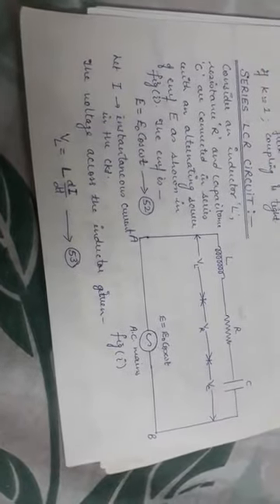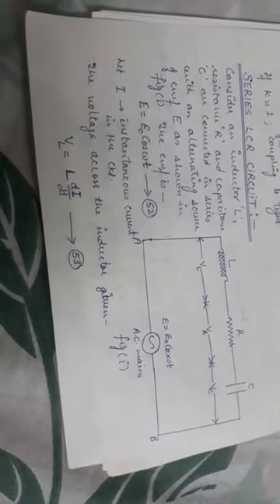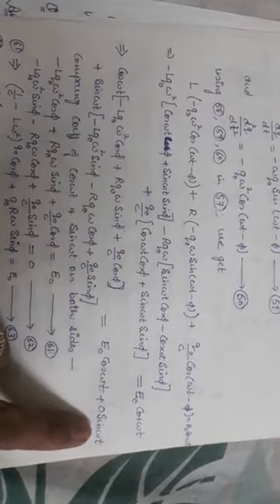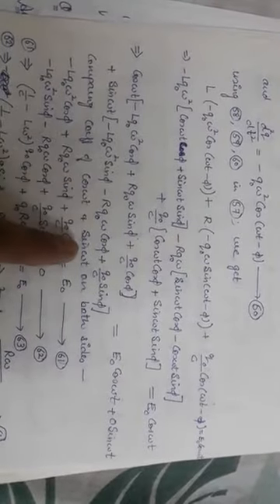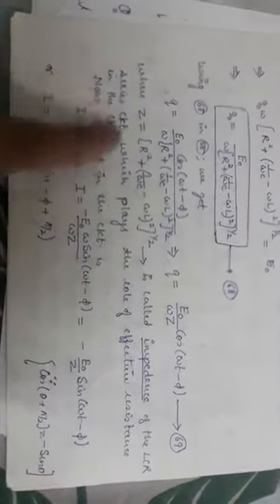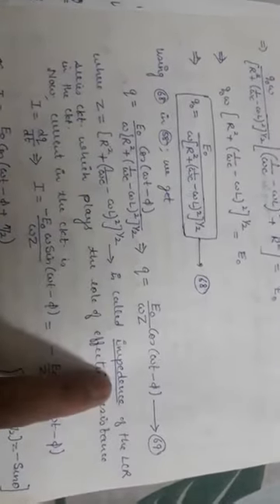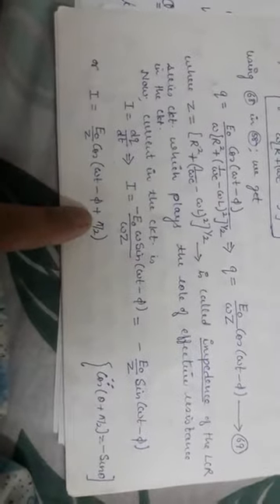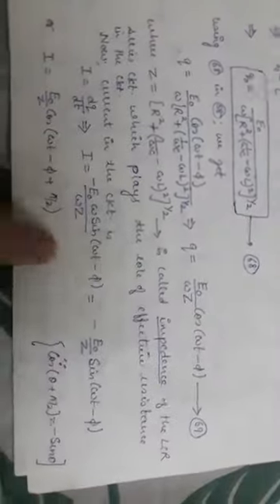SERIES LCR CKT AND RESONANCE